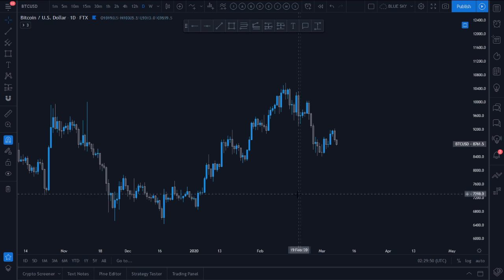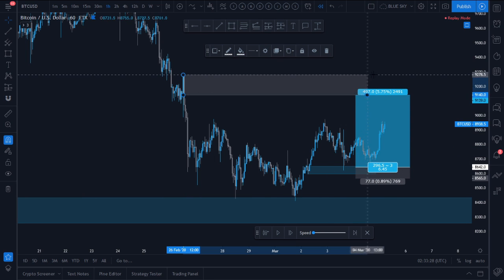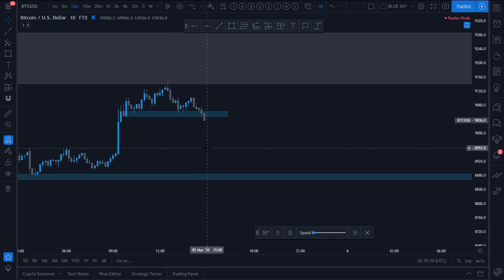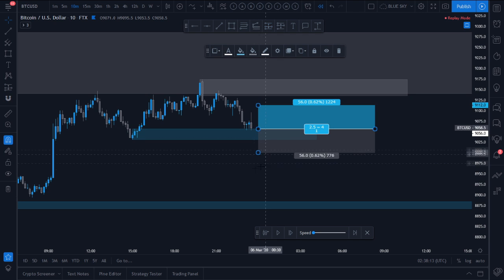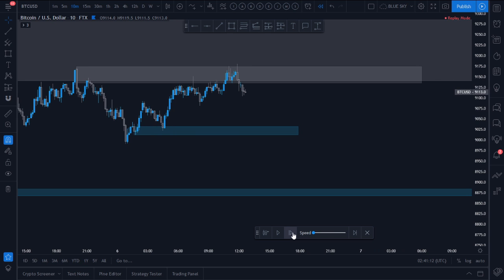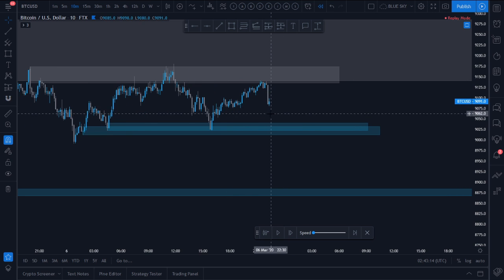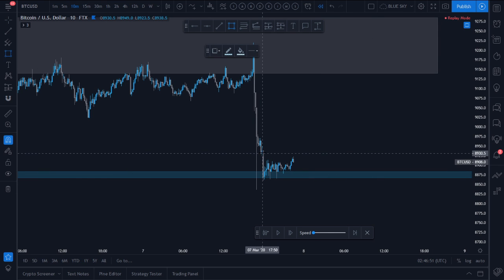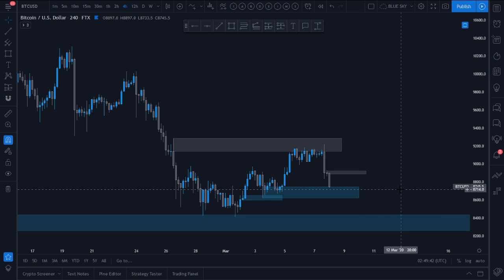Recent Bitcoin Price Action | Supply & Demand Perspective